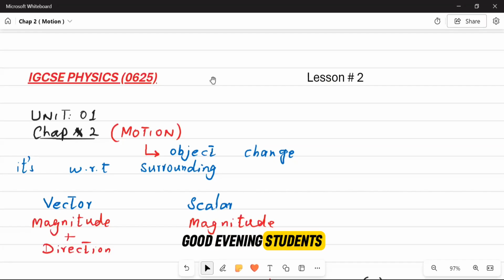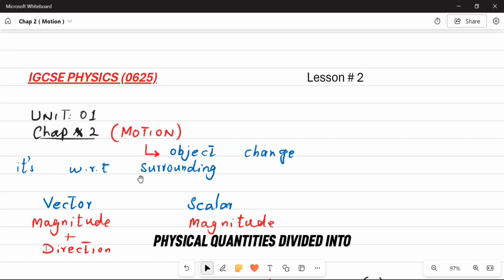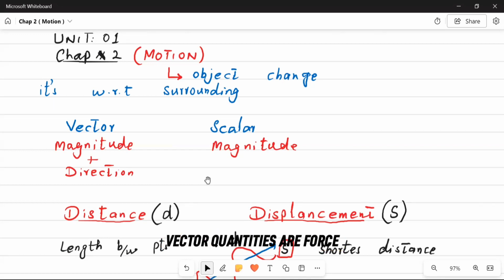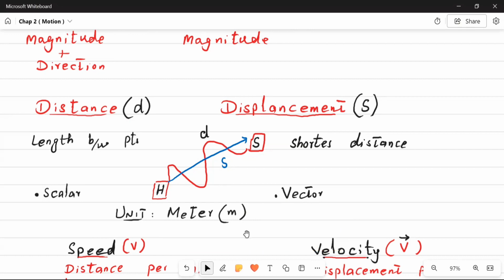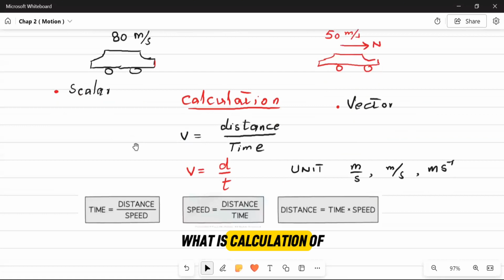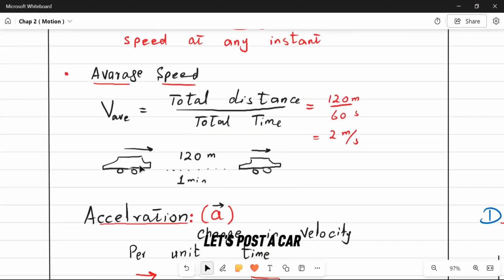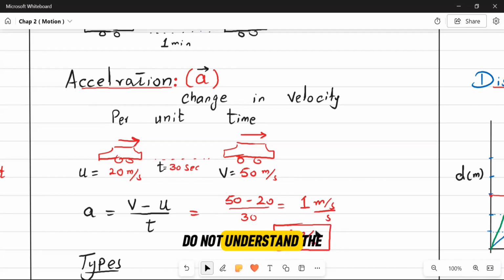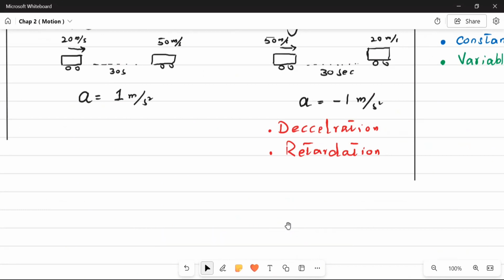General Physics Ch #2 Motion | Cambridge IGCSE Physics 0625 | O-levels Physics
Hello Everyone In this video you can understand the concept of motion

Dive into the fascinating world of motion with our comprehensive IGCSE Physics series on YouTube. Whether you're a student gearing up for exams or someone passionate about understanding the fundamental principles of motion, our videos offer clear explanations, engaging demonstrations, and practice problems to reinforce your learning.

From the basics of speed, velocity, and acceleration to the laws of motion formulated by Isaac Newton, our videos cover each concept thoroughly, breaking down complex ideas into easily digestible segments. Animated graphics and real-life examples bring the theories to life, making it easier to grasp and remember key concepts.

Each video is designed to align with the IGCSE Physics curriculum, ensuring that you cover all the essential topics required for your exams. Whether you're studying independently or supplementing your classroom learning, our channel provides a valuable resource to enhance your understanding and boost your confidence in physics.

Join thousands of students worldwide who have benefited from our instructional videos, and let's embark on an exciting journey through the world of motion together.